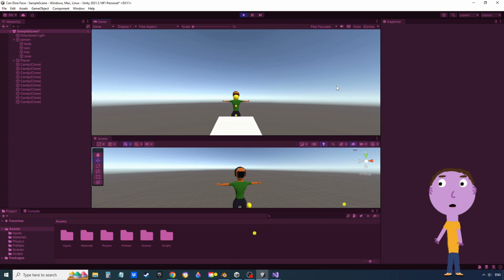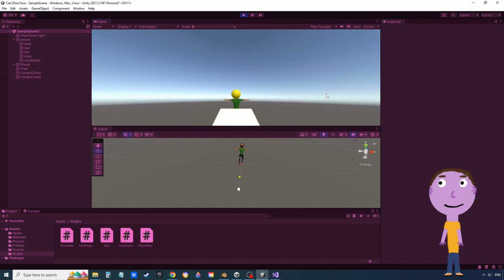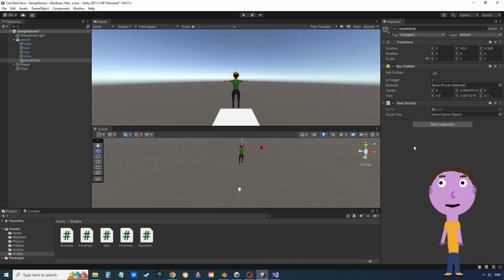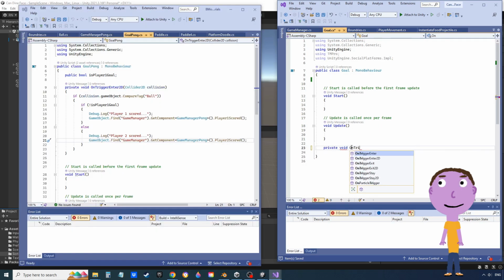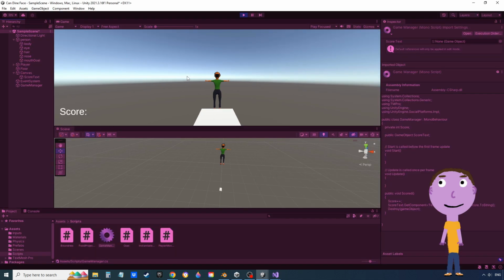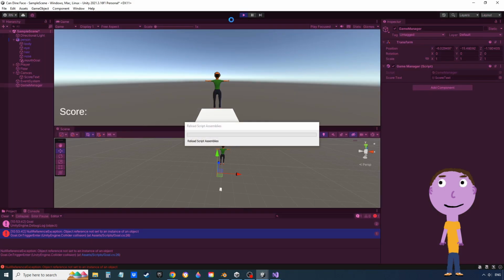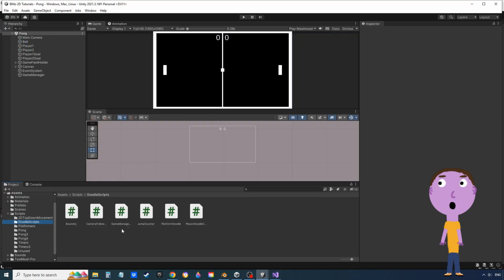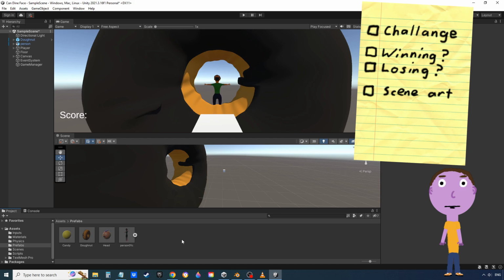Creating score in Unity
Unity Games 6 - Score and 5 Second Rule Is Forbidden
Creating a goal, score, and floor boundary.